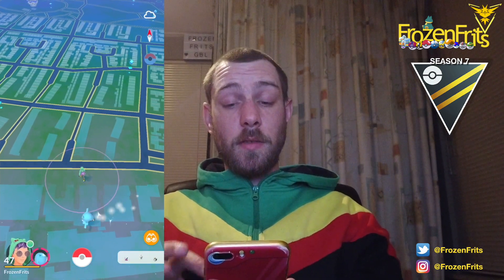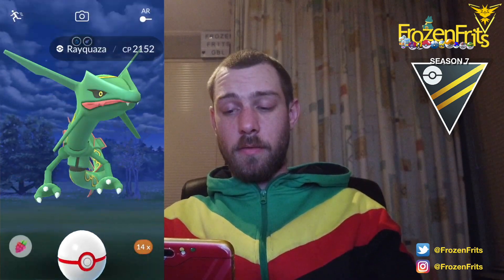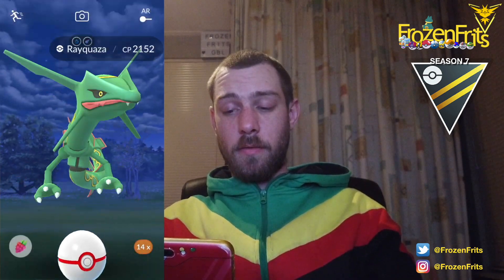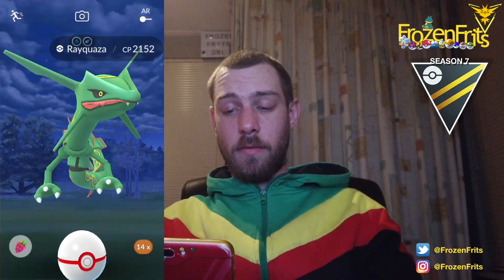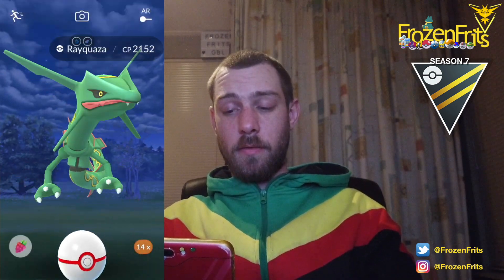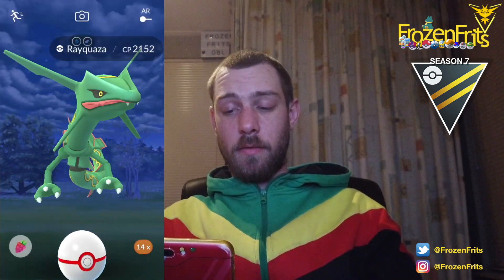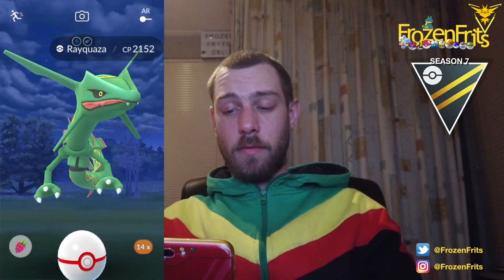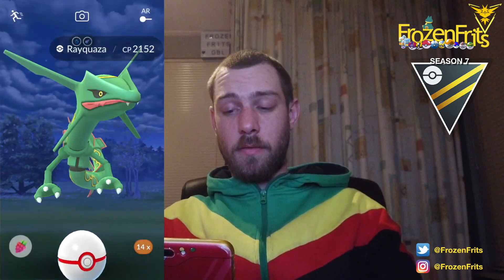Escavalier In The Lead In The Premier Cup Ultra League - Pokémon Go Battle League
Today We Are Going To Check Out Escavalier In The Lead In The Ultra League In The Premier Cup. So We Are Going To Take A Look How That Will Go.
Escavalier With Counter, Megahorn, Drill Run
Gallade With Confusion, Close Combat, Leaf Blade
Swampert With Mud Shot, Hydro Cannon, Sludge Wave